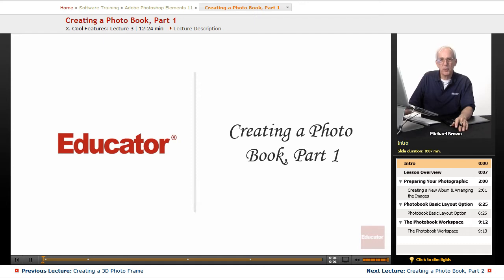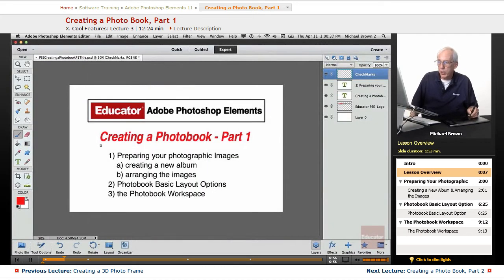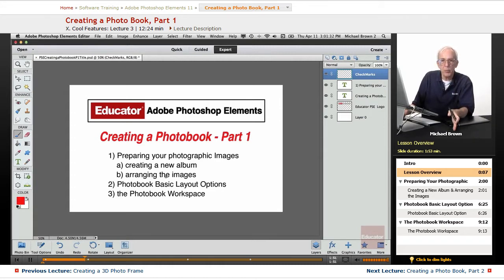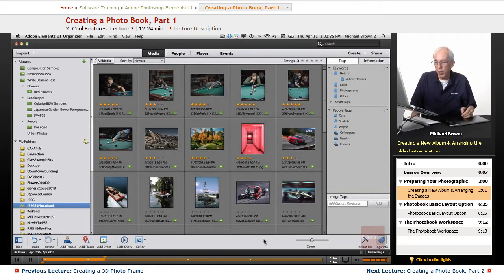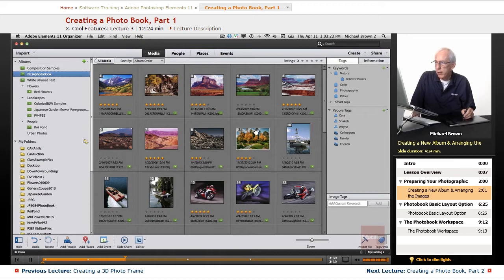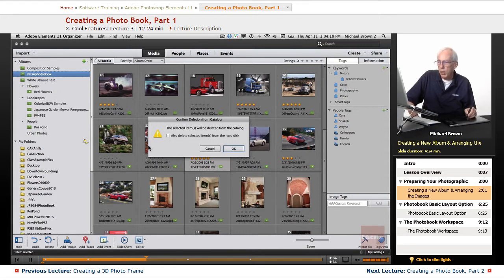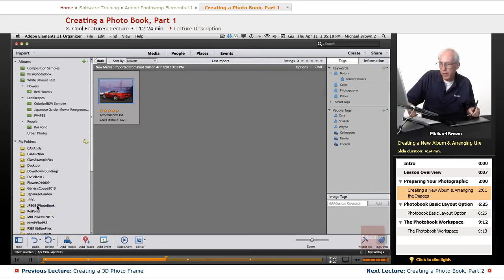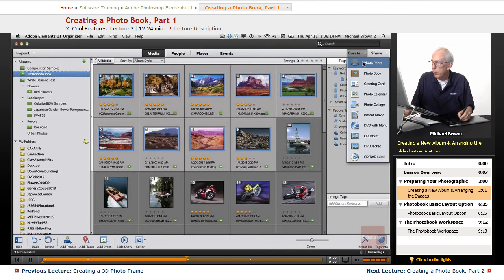"Creating a Photo Book" | Adobe Photoshop Elements 11 with Educator.com